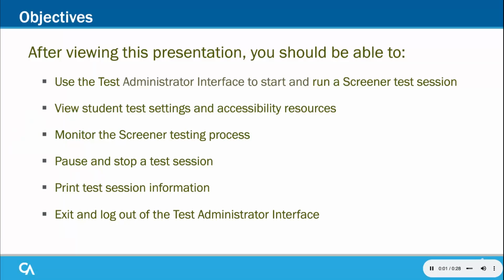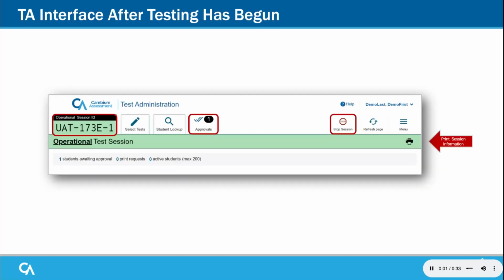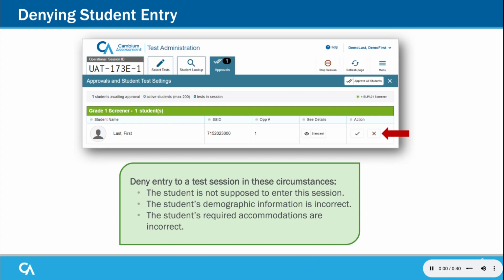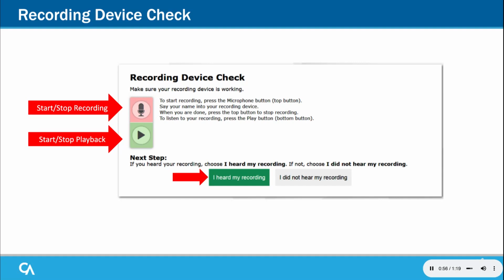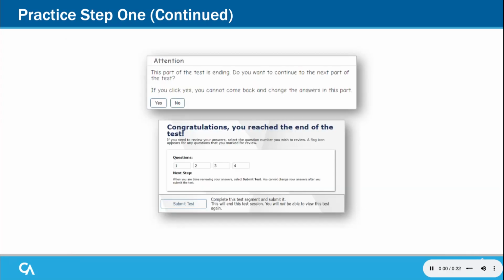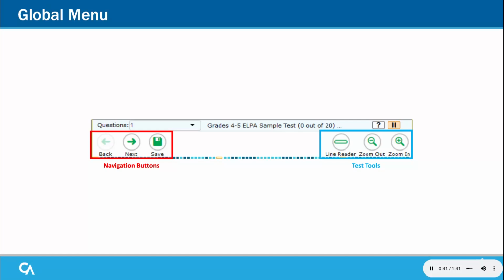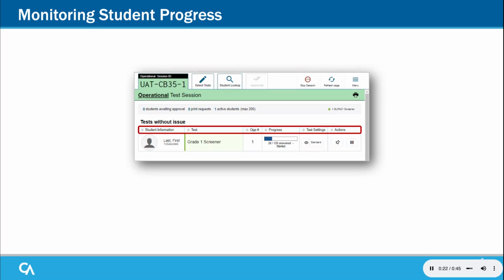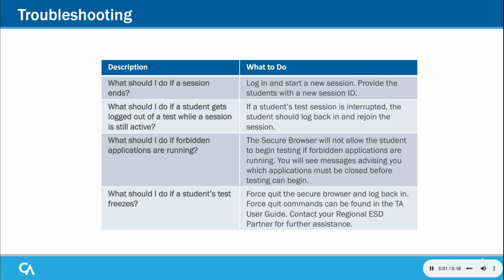2025-26 ELPA Screener Administration Module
Screen recording of the ELPA Screener Administration Module presentation (with audio) posted to ODE's Assessment Training Materials page (as of 8.11.25)